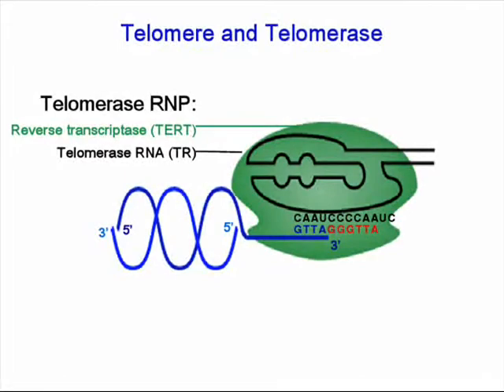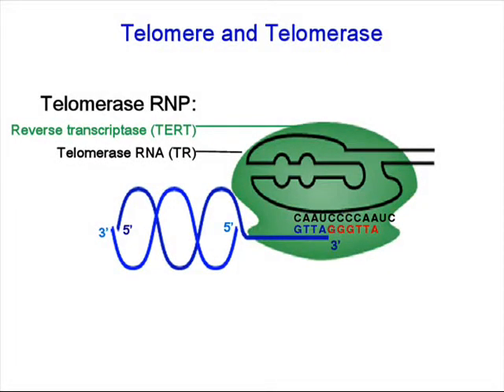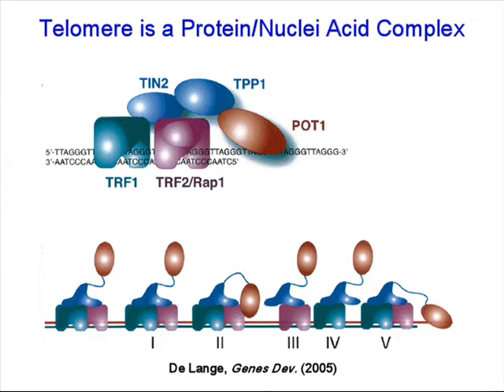Dr. Feng Qiao - Non-Coding RNA / Telomere and Telomerase / Structural Biology - TAMU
An introduction to the research of Dr. Feng Qiao in the Biochemistry and Biophysics Department at TAMU. Through a combination of X-ray crystallography, biochemistry, yeast genetics and in vivo cell biological assays, Dr. Feng Qiao aims to gain mechanistic insights into biological processes in which telomeres are actively involved.